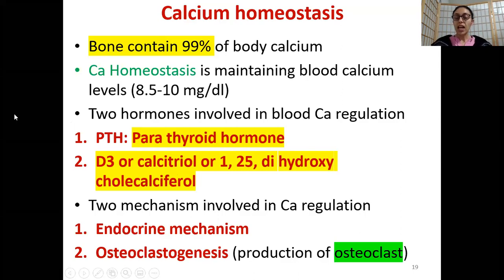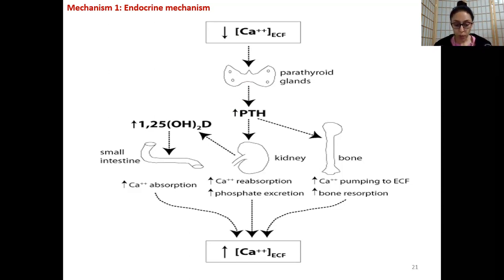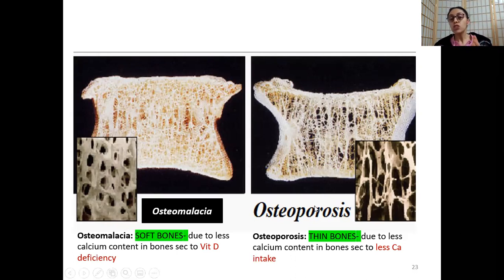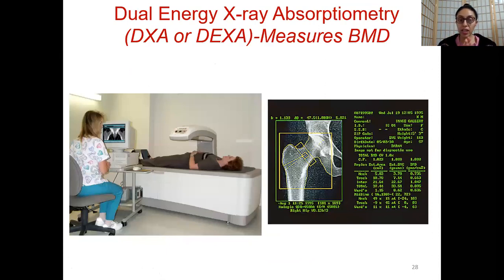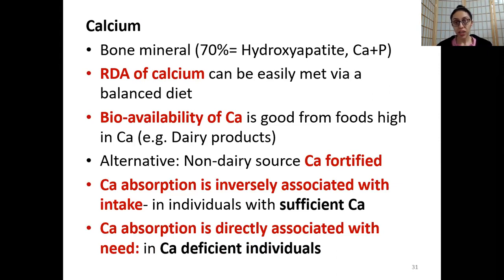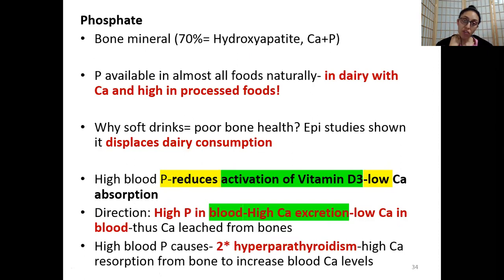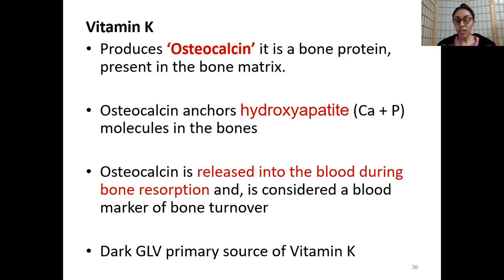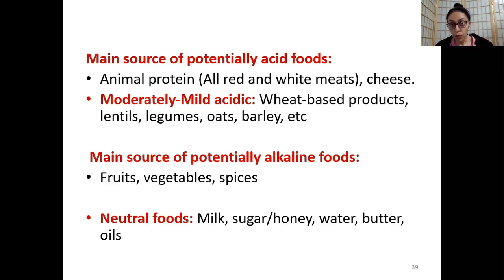Week 7 Lecture: Bone Health